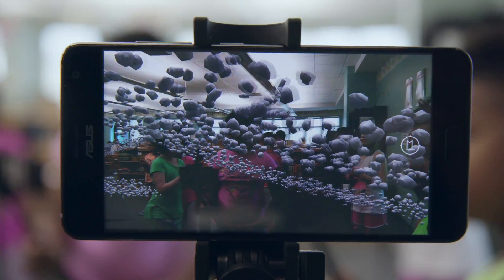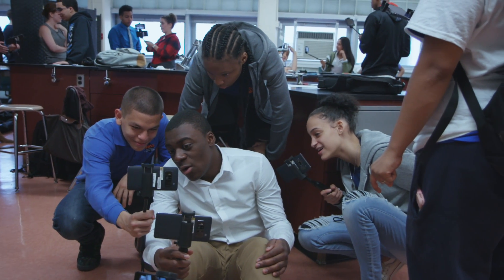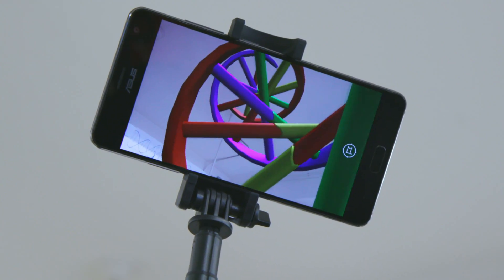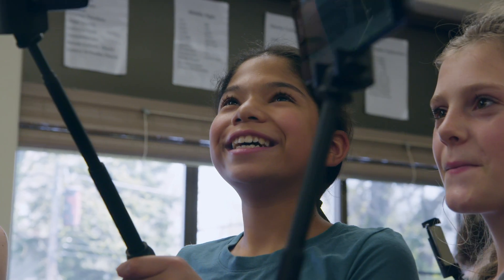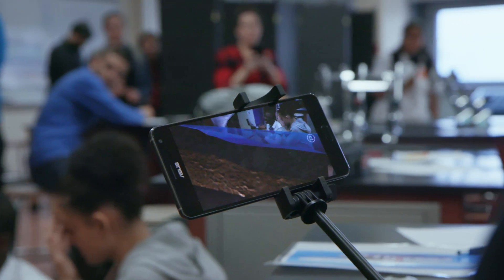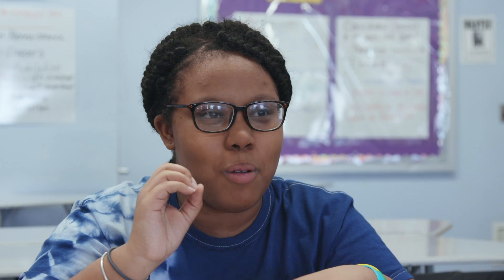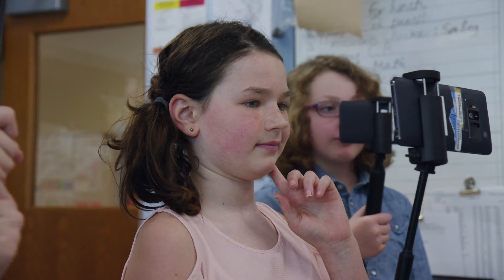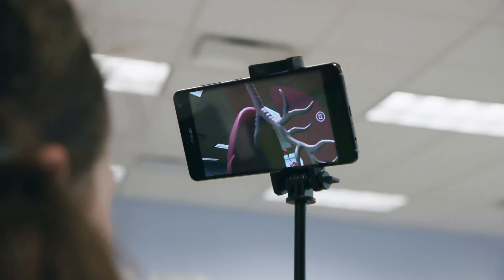Expeditions AR - Bringing the world into the classroom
Imagine staring into the eye of a miniature Category 5 hurricane or getting up close with a strand of DNA. With Expeditions AR, teachers can bring the world into the classroom to help engage students with immersive lessons.

Expeditions AR uses Google's Tango technology to map the physical classroom and place the 3D objects for students to observe and interact with. Expdeditions AR is coming to schools in Fall 2017. Interested teachers and schools can sign up at g.co/expeditions/ar